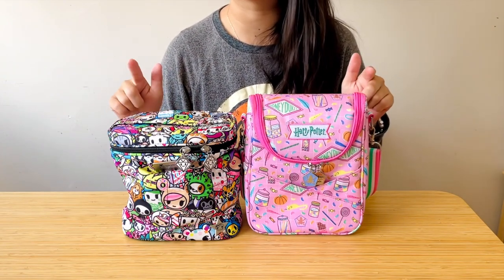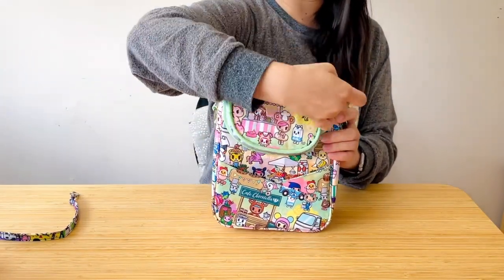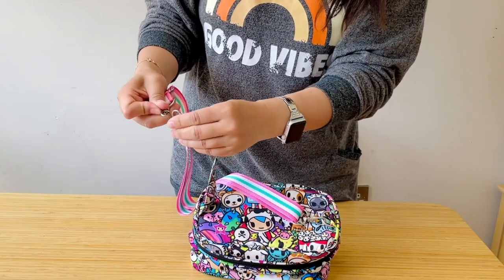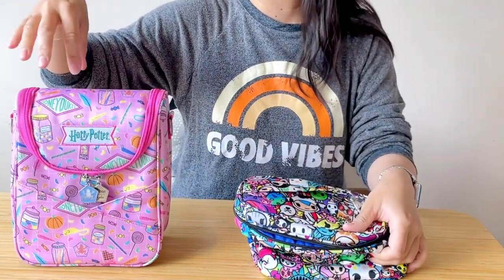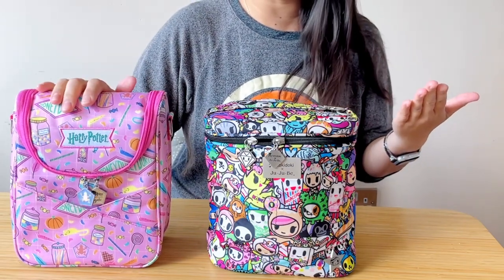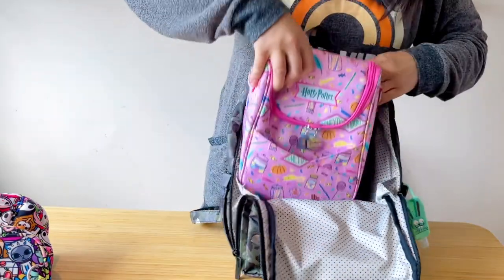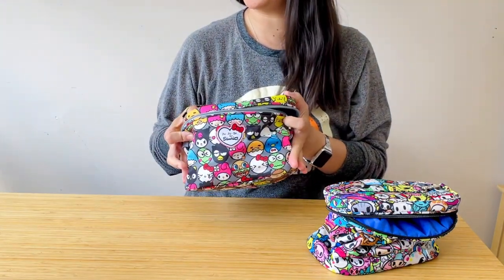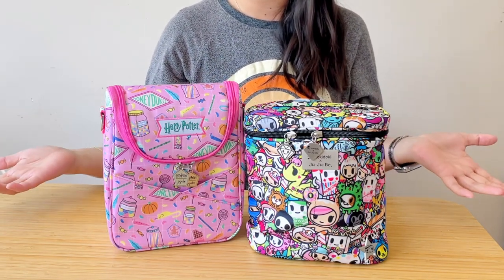Jujube Be Cool vs Fuel Cell | Temperature Challenge | Which Works Best? | Review & Comparison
Reviewing the two Jujube lunch bags, the Be Cool and Fuel Cell. In this video I cover product features and I share the results of my experiment on which one is better at insulating its' contents, hot & cold, the results will surprise you! To demo the size I show you how both bags fit in the Jujube Zealous and Jujube MiniBe.

Many of which are once off custom Jujube pieces. I would love for you to follow and you can be in with a chance to win when you enter. The monthly competitions are generally open to international entry (big bag giveaways may be limited to local entries due to cost of postage).

I am a huge fan of Jujube bags for many reasons, not just their super cute designs & smart organisation. But I love the anti microbe lining, machine washability and most of all the wonderful community of momas.

I love organisation and smart mom products as well as sharing mom hacks and tips. Found this video helpful?

Mama Banana to two lil Monkeys,

Sharing information to support moms around the world.

Shen xoxo

SHOP Products Reviewed &/or Mentioned:

Jujube Be Cool
US Amazon
UK Amazon

Jujube Fuel Cell
US Amazon
UK Amazon

Jujube Zealous
US Amazon
UK Amazon

Jujube MiniBe
US Amazon
UK Amazon

Jujube Be Quick (Pouch comes with Short & Long Strap)
US Amazon
UK Amazon

   My Equipment:
       o Tripod selfie stick with 3 light setting
US Amazon
UK Amazon

This video is NOT MADE OR TARGETED TO CHILDREN. It is made for moms like myself.